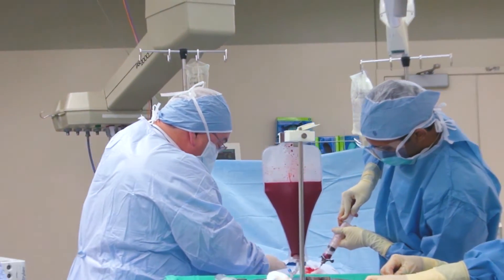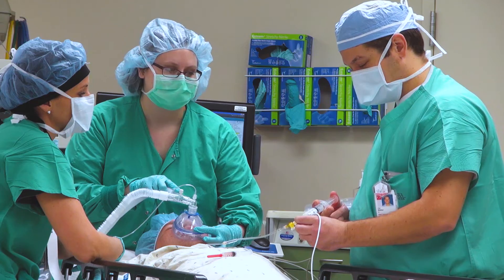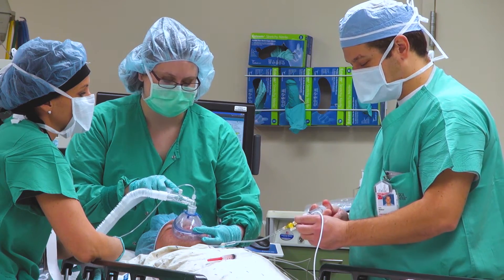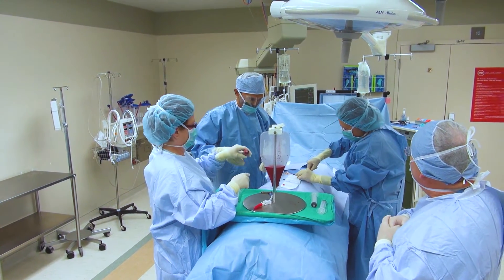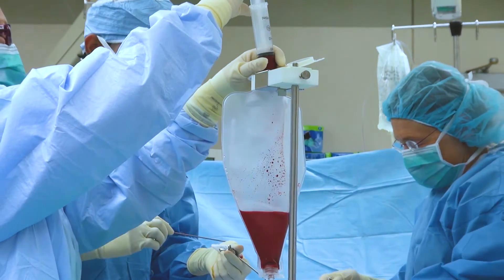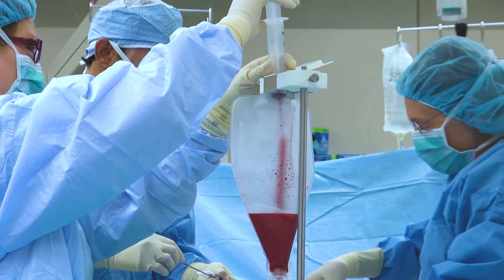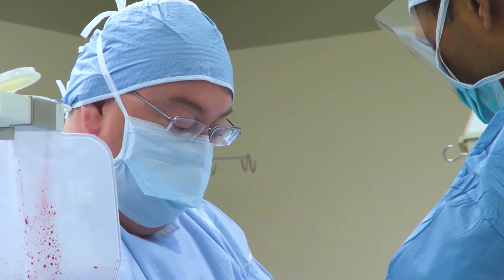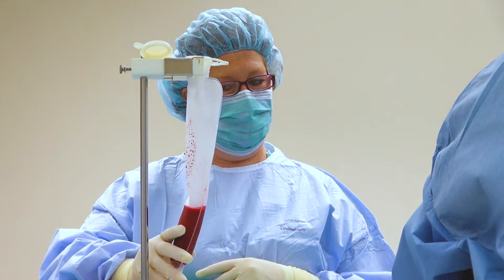Bone Marrow Harvest